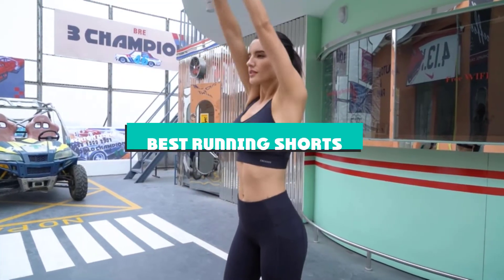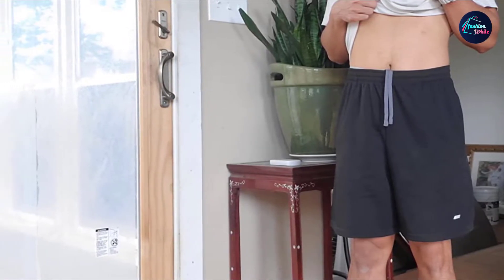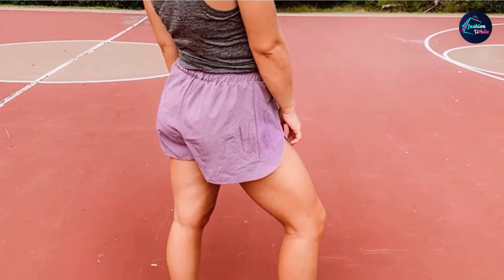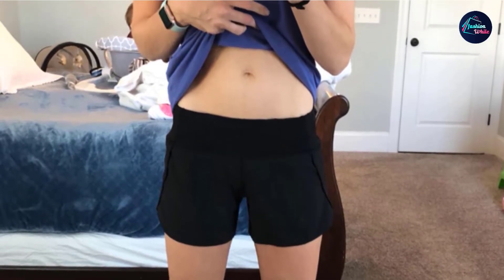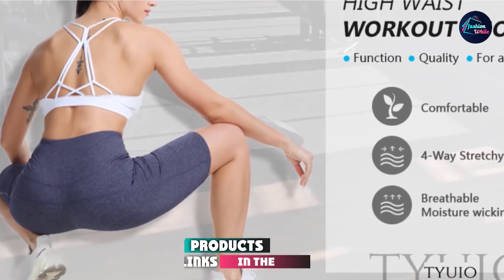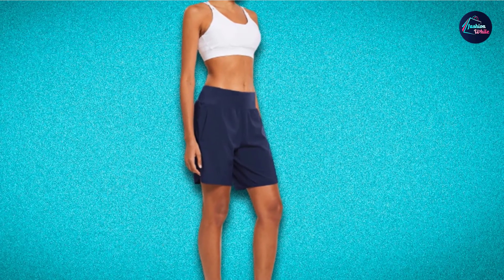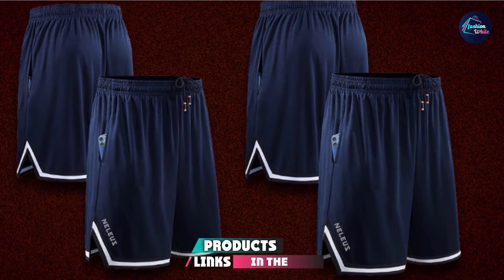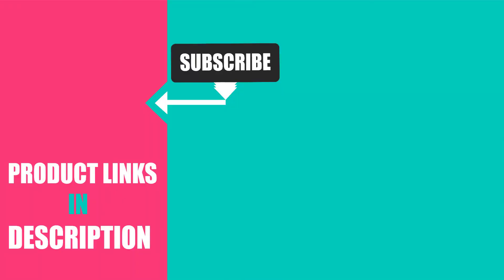Best Running Short In 2024 - Top 10 New Running Shorts Review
Links to the Best Running Short we listed in today's Running Short Review video & Buying Guide:

1 . Amazon Essentials Men’s Loose-Fit Performance Shorts
2 . Cheerleading Company Soffe Junior’s Authentic Cheer Short
3 . Blooming Jelly Women’s Quick-Dry Running Shorts
4 . Crz Yoga Women’s Quick-dry Running Shorts
5 . Surenow Men’s Running Shorts
6 . Ewedoos Workout Shorts
7 . Baleaf Women’s Running Shorts
8 . Pudolla Men’s Running Shorts
9 . Neleus Men’s Compression Shorts
10 . Bmjl Women’s Running Shorts

What is the Best Running Short in 2023?

In today's video we reviewed the Top 10 best Running Shorts on the market in 2023. We made this list based on our personal opinion and we ranked them in no particular order, after doing our research based on their prices, quality, durability, brand reputation and many more.

After watching this video you will know which are the best budget, top selling and top rated Running Short on the market today.

If you choose from this list you can be sure that you buy one of the best Running Shorts available today.